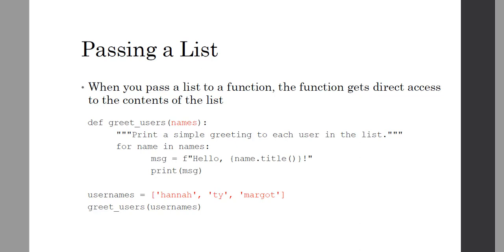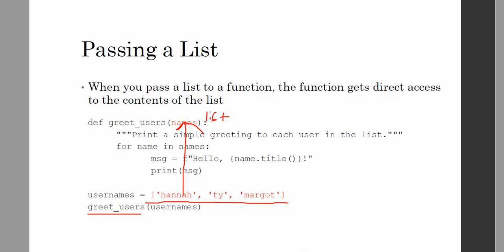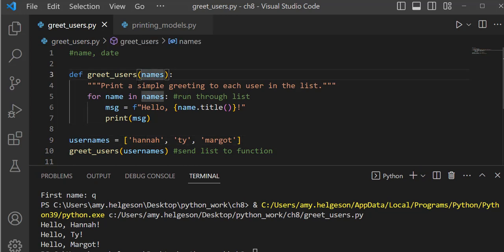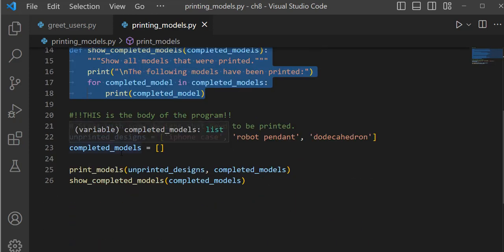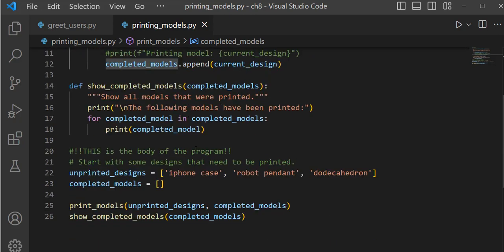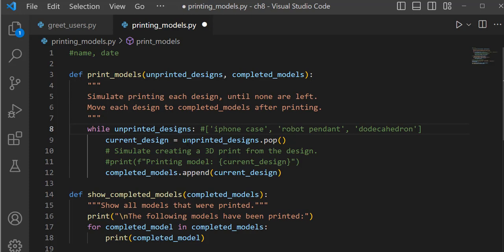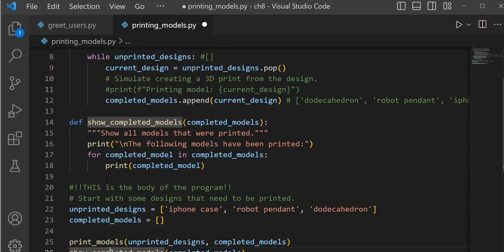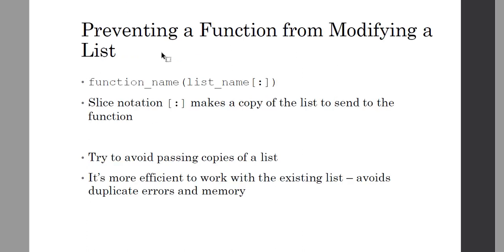Chapter 8 part 3